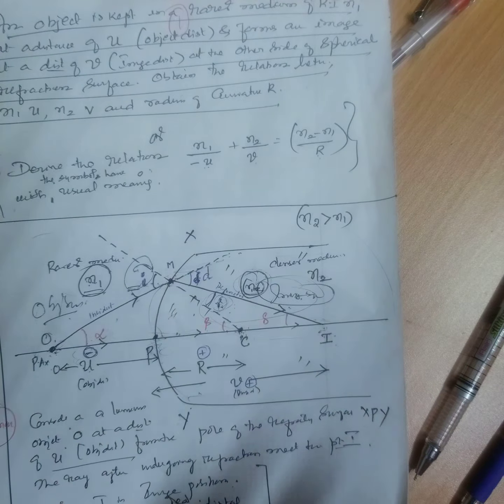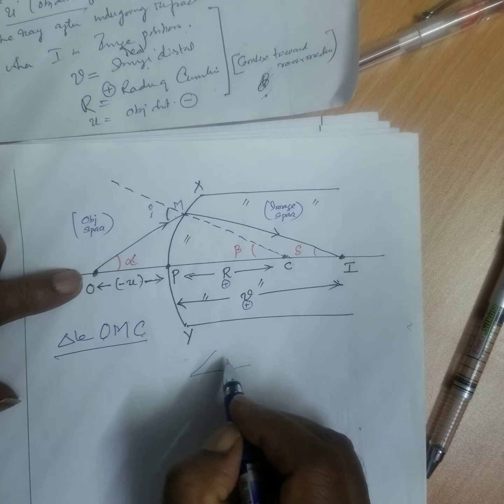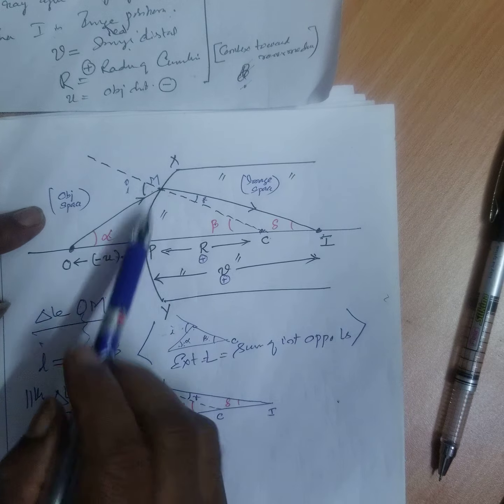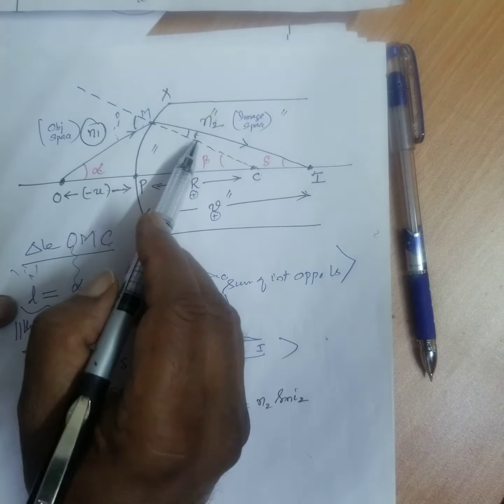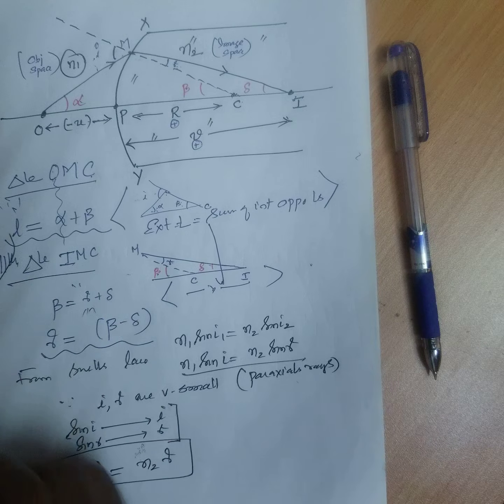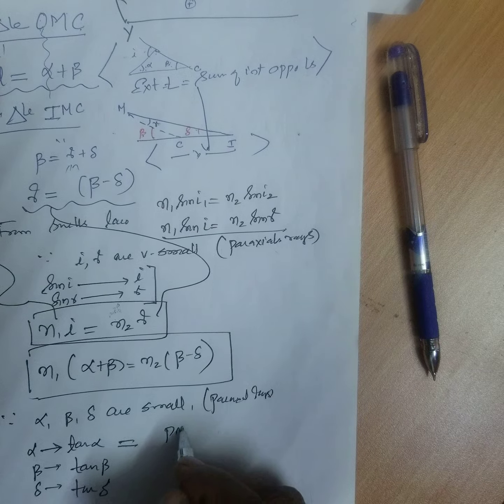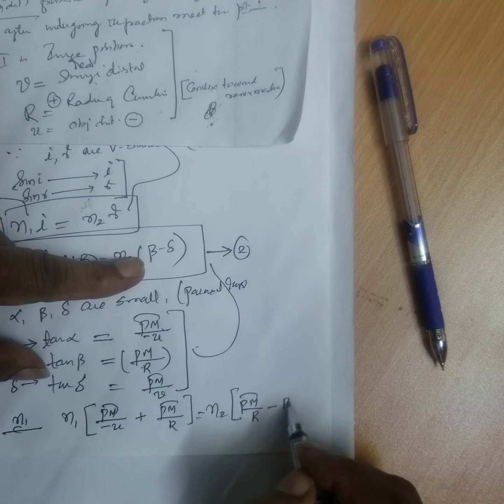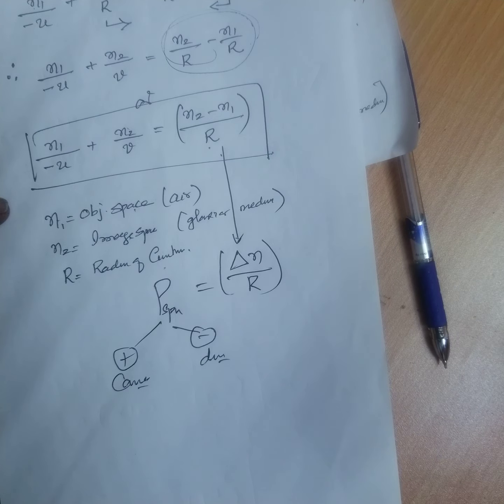Refraction at the spherical surface -B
Dr SS